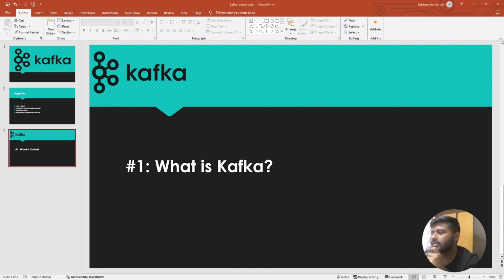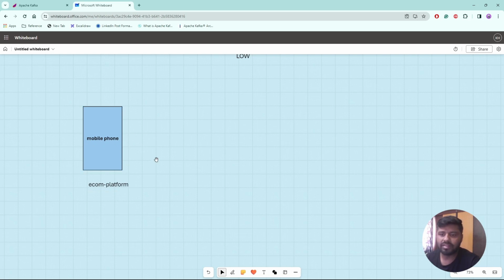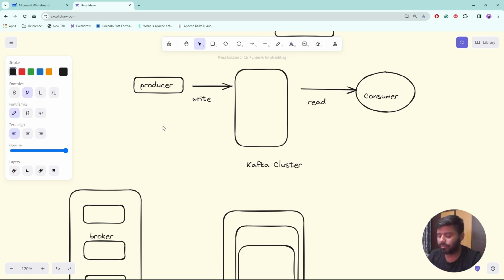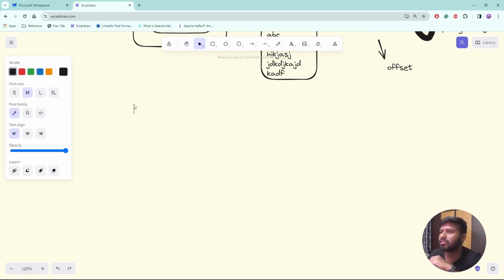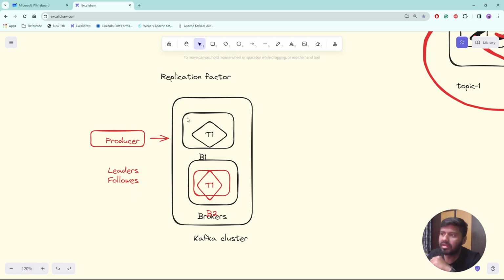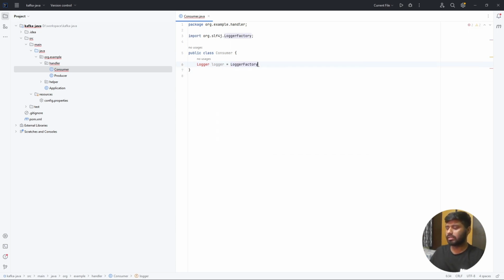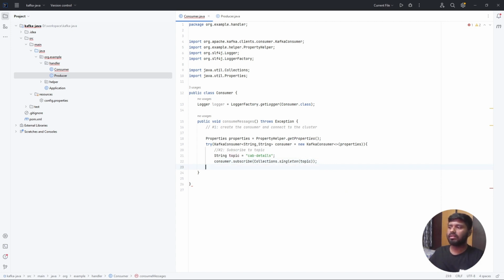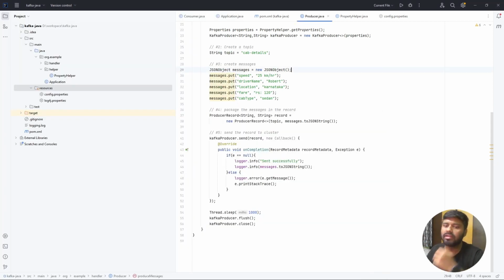Kafka fundamentals | Kafka crash course | Kafka components | Kafka with Java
In this video, we discussed an open-sources and very famous event-streaming platform called Kafka. Here, we tried to explore the fundamental concepts and components of Kafka, including Kafka Topics, Message Partitions, Broker concepts, Offsets, and Consumer Groups.

Throughout this video, we will understand Kafka's architecture and its significance in modern data-driven applications.

Not just only theorical discussions, we will also walk you through a hands-on coding example using kafka-client library and Java. By the end of this tutorial,  you will have a practical understanding of how to implement Kafka in your Java-based project.

Timestamps:
00:00 Course Introduction
00:17 Problem statement
17:28 How Kafka Solves the Problem
28:01:15 Topic-Consumer Group and Architecture of Kafka
01:15:01:23 Implement Kafka locally
01:23:02:09 Kafka with Java

Video Titles
► What is Kafka?
► Why do we need Kafka?
► Kafka Crash Course
► Mastering Kafka
► Kafka with Java Tutorial
► Kafka Fundamental
► Kafka Basic Components
► Kafka Client with Java
► How to run Kafka locally